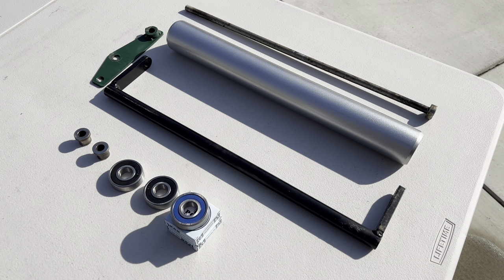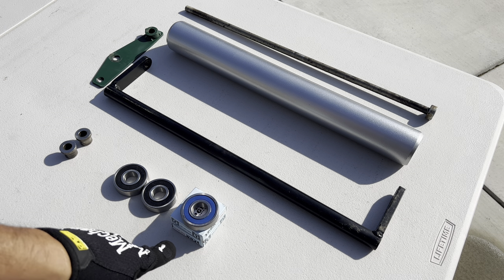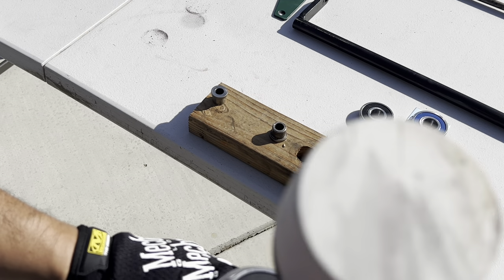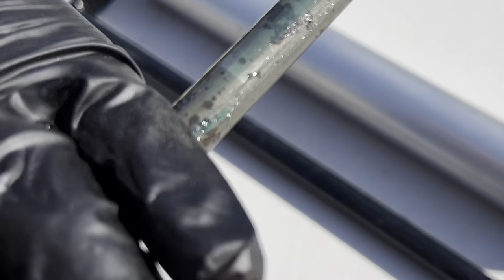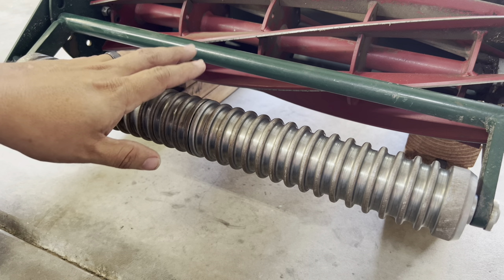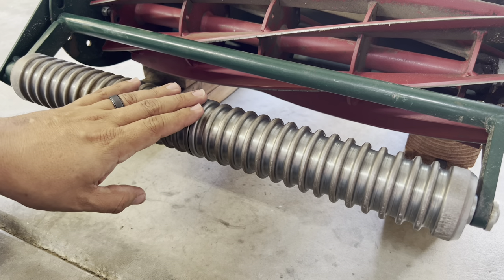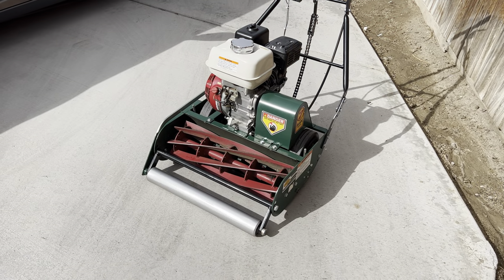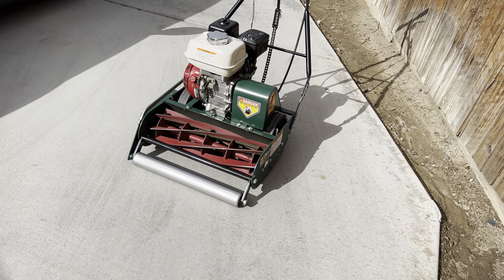California Trimmer - Roller Bearing Replacment & Grooved to Smooth Roller Swap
In this Video, Dwayne, does a how to on reassembly of his California Trimmer smooth roller. Dwayne reinstalls his smooth roller as a test on his perennial rye. Dwayne wants to maximize his stripe action by doing the swap. Will it be worth it?

Products/equipment used in video

20 inch California Trimmer RL207H - 7 blade reel mower - Honda Gx120 motor
California Trimmer slip grooved roller
California Trimmer Smooth Roller
Rustoleum silver metallic Spray paint

Bearing -

Amazon version - PGN 6304-2RS Sealed Bearing - C3-20x52x15 - Lubricated - Chrome Steel

Reel rollers version - 6304-2RS

Video timeline

00:00 - Intro
00:25 - Video Overview
01:16 - Smooth Roller Assembly overview
02:25 - Bearing options
04:07 - Spacer removal tip
04:52 - Bearing install
06:57 - Axle Lubrication
07:29 - Roller Bracket install
08:17 - Roller Axle install
08:54- Grooved roller assembly overview
12:42 - Grooved Roller assembly removal
13:32 - Smooth Roller assembly install
15:45 - Smooth roller completion
16:13 - Video Recap
17:08 - Outro